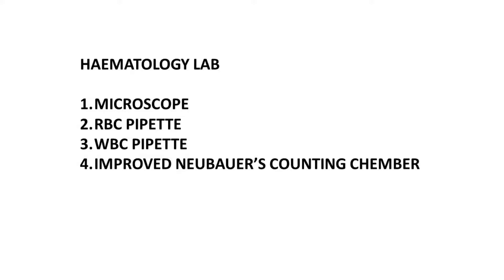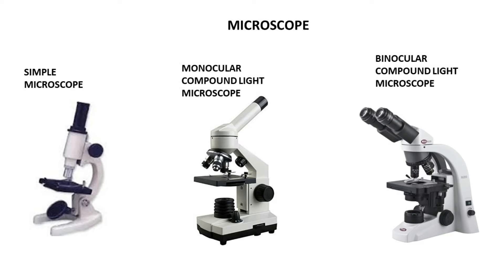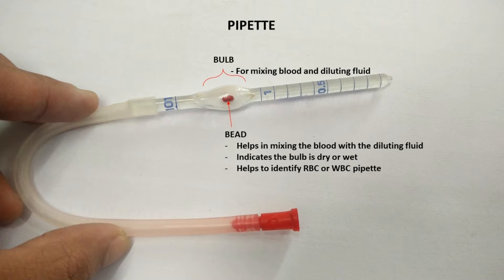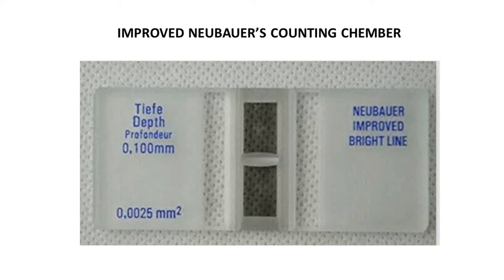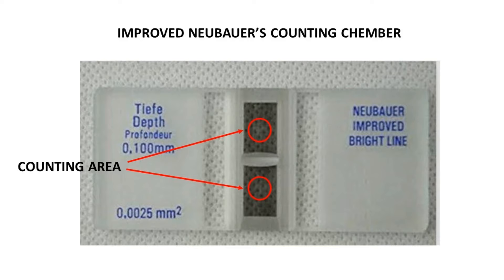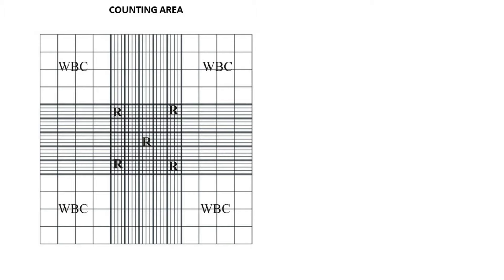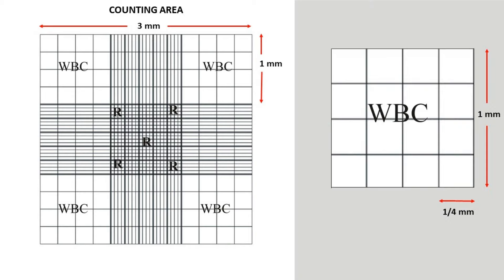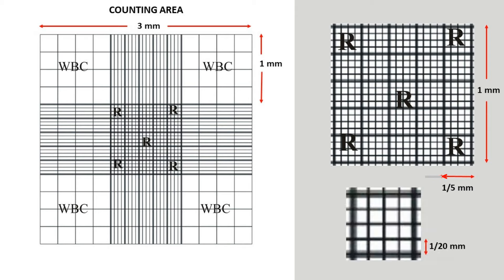MICROSCOPE, RBC PIPETTE, WBC PIPETTE, NEUBAUER'S CHAMBER | HAEMATOLOGY LAB | PHYSIOLOGY